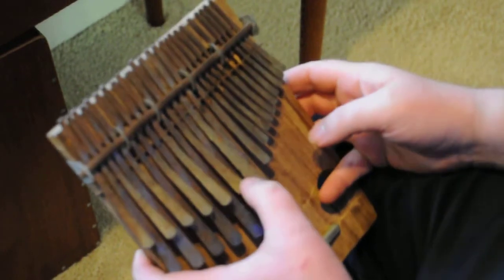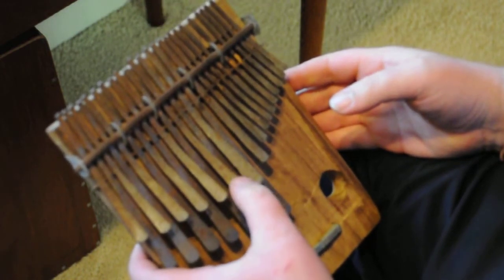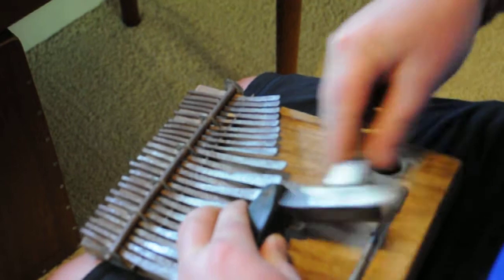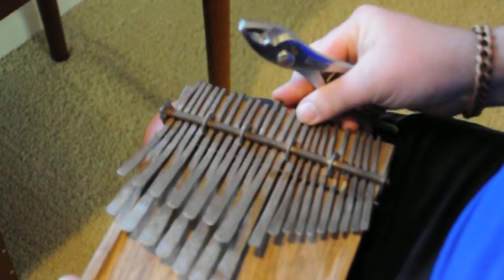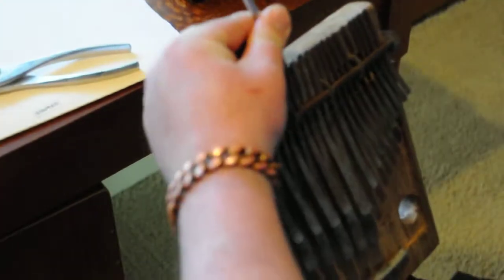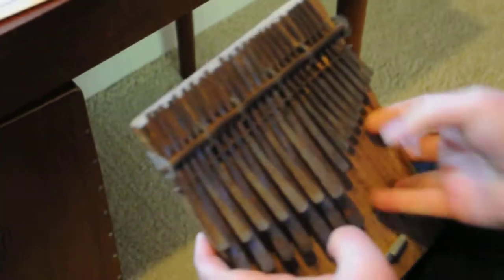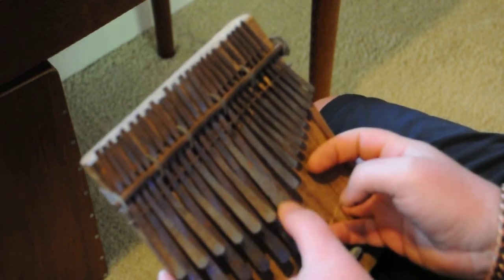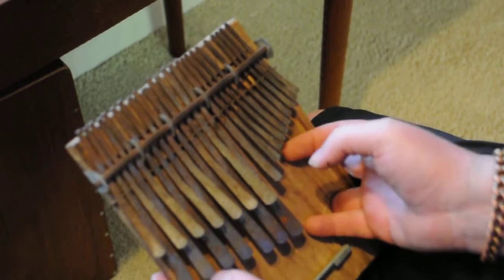Mbira Huru or Dzavadzimu key Tuning.AVI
How to tune a loose or out of pitch key.